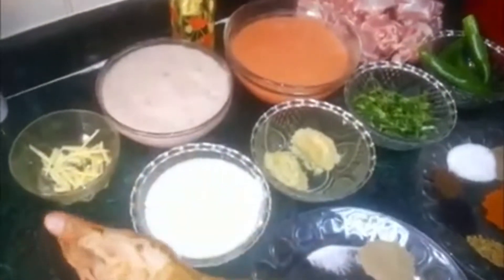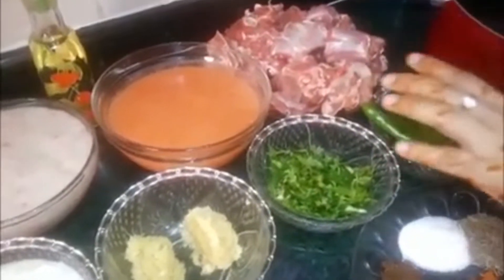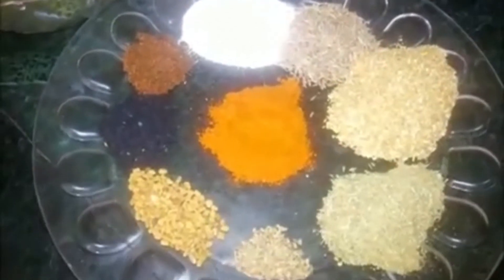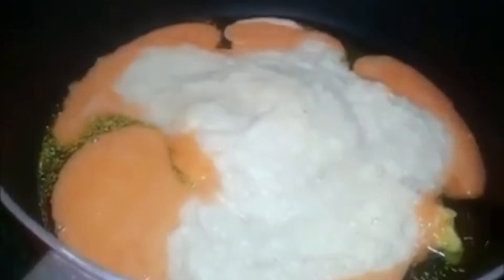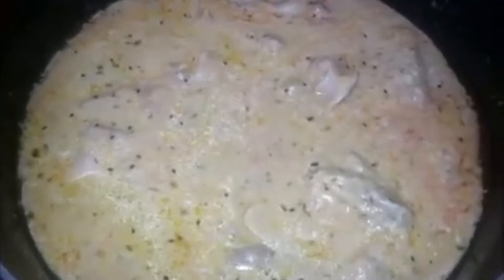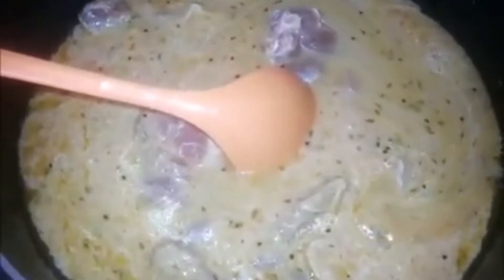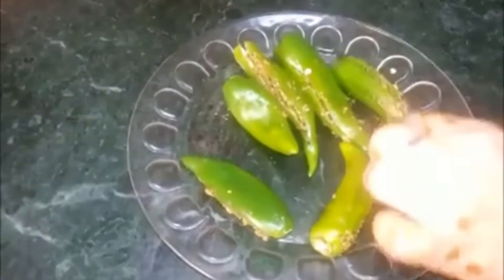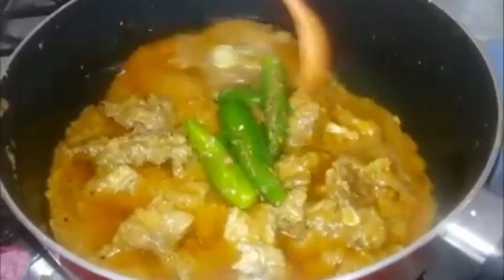Achar Gosht Full Recipe In Urdu/Hindi | Cooking With Ammi